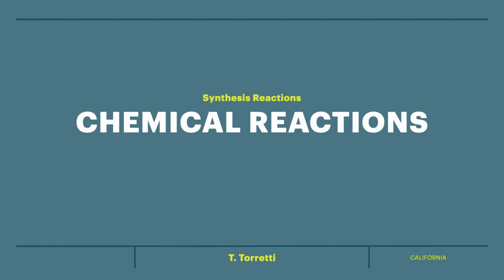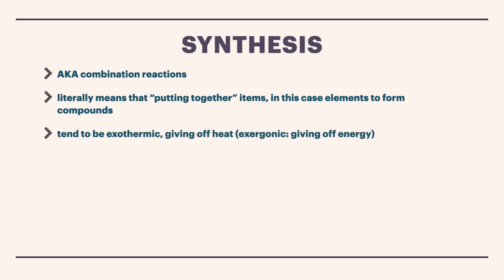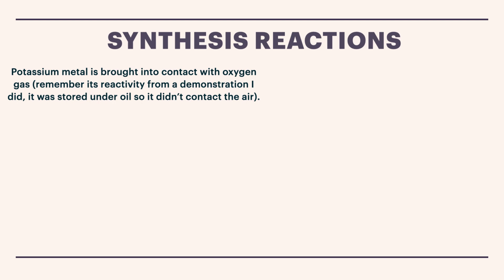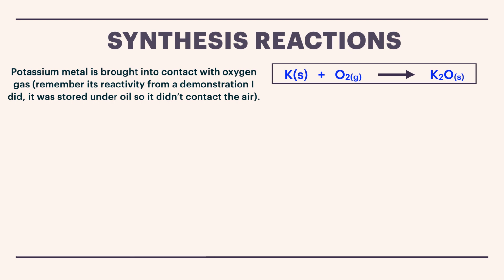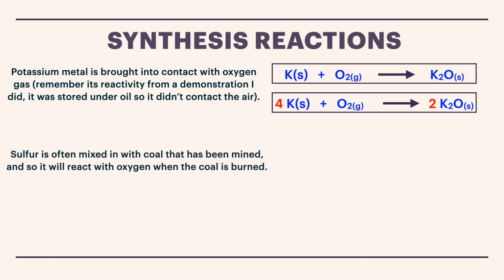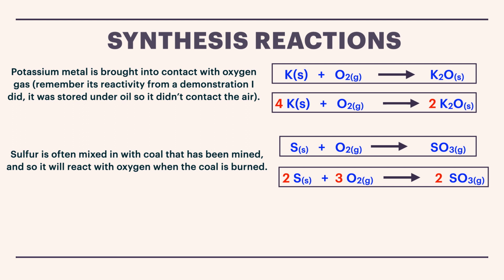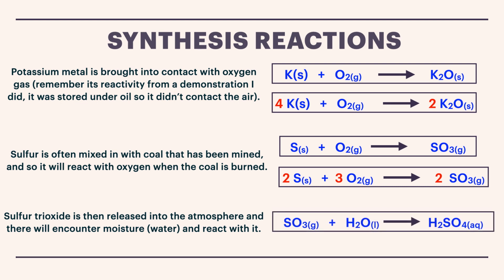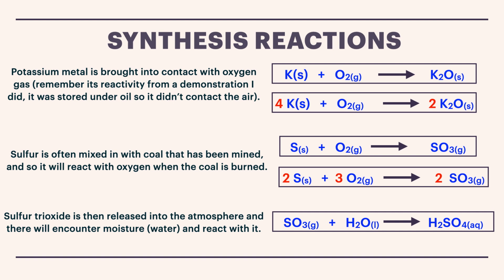Synthesis Reactions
This video explains what synthesis or combination reactions are all about.